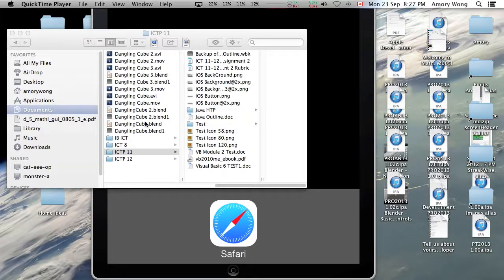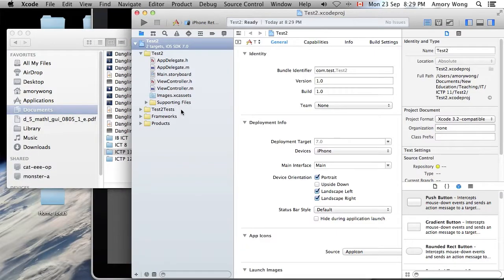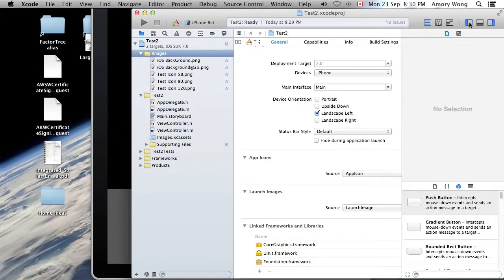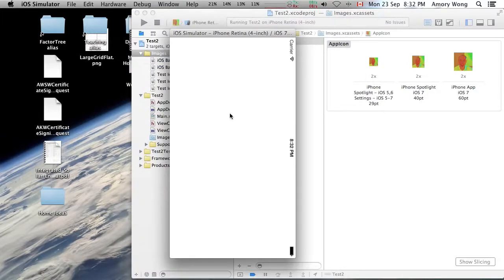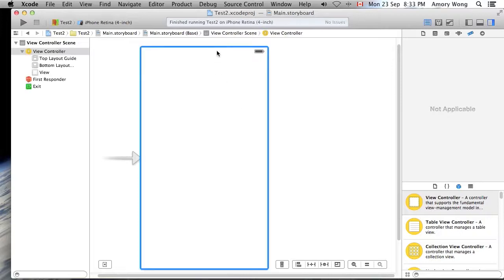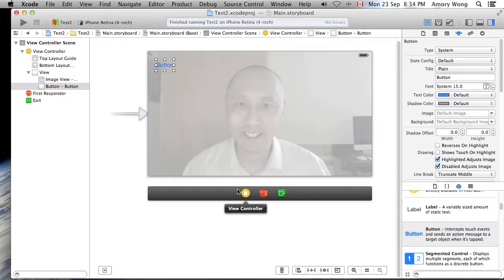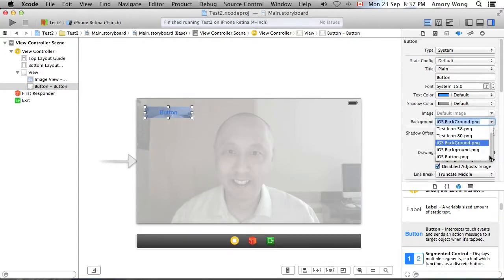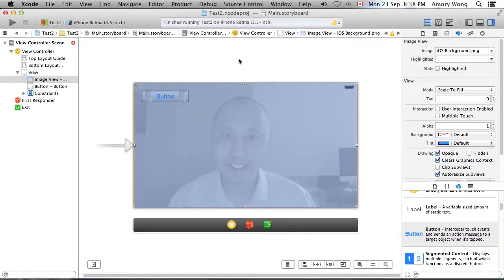iOS 7 Nav App Lesson Part 1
This tutorial shows you how to create an app; add resources; set icons, add a background, and a button in storyboard mode; and how to run the app on 3.5 inch and 4 inch iPhones.